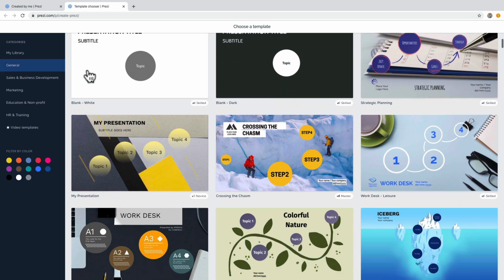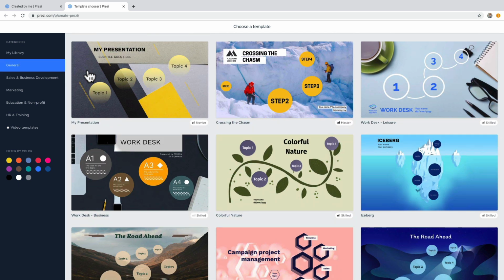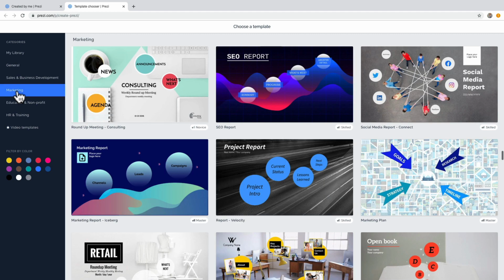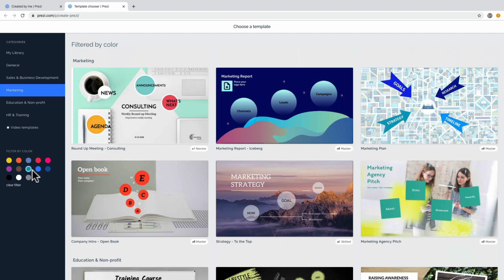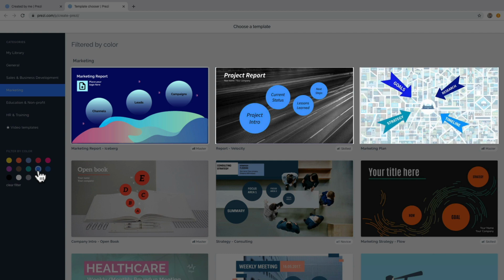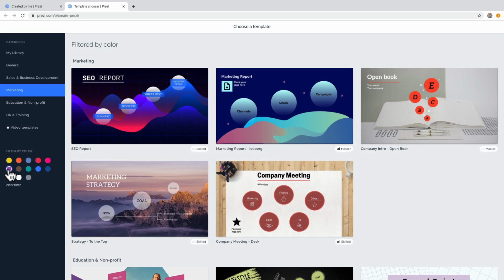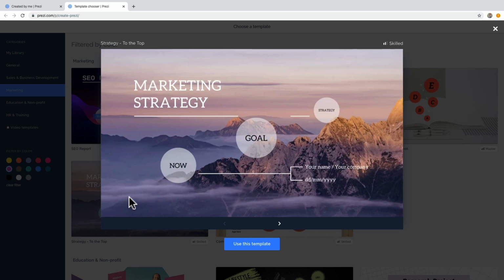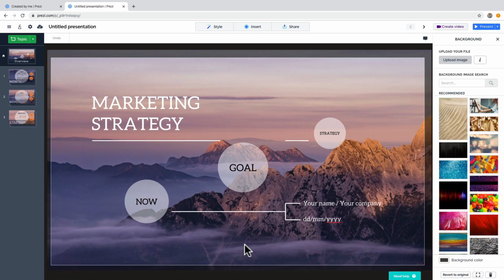Prezi tutorial: How to choose a template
Choosing the right template is an essential part of a great Prezi presentation. Here’s a little help on how to choose the right one.

Timestamps:
0:00 Intro
0:08 Open the template chooser
0:20 Select template categories
0:35 Tip on choosing the right template
1:00 Open a preview of a template
1:05 Start customizing the template